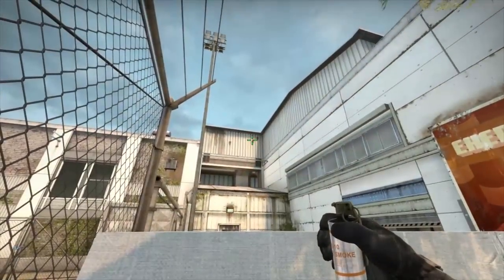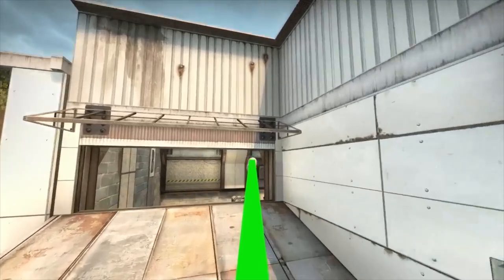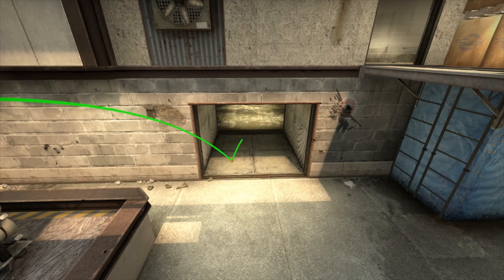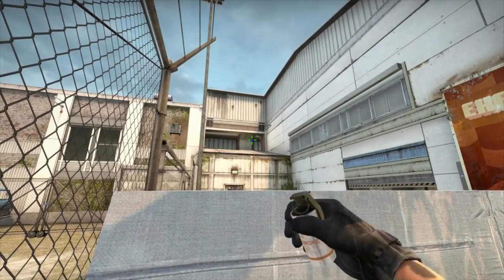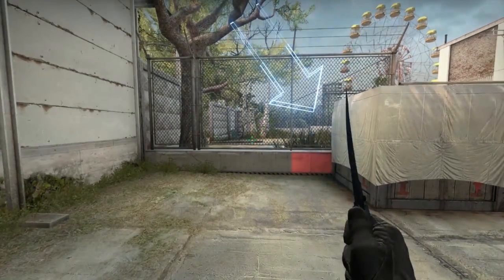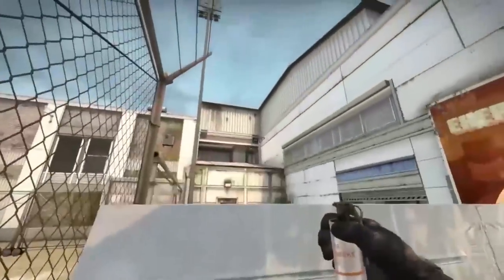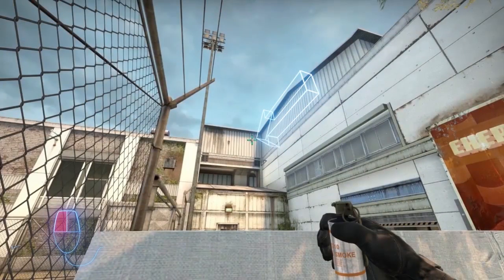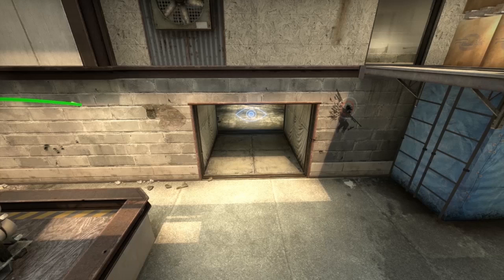CS:GO - ProTips: Cache - CT Smoke from Sunroom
Hey Future Pros! We're here on cache to help you with that tricky B take. This time to clear off the lower entrance from CT spawn.

Tick rate: 128
Viewmodel: Classic
Resolution: 1920x1080